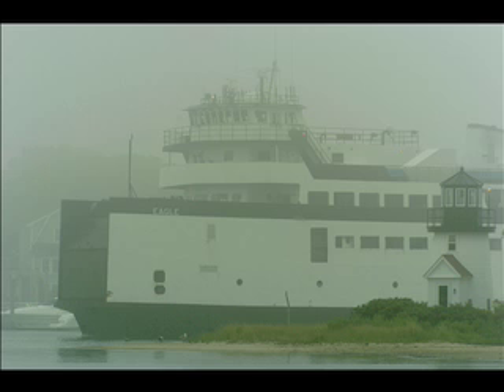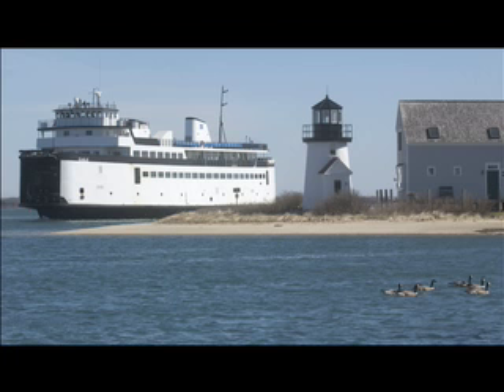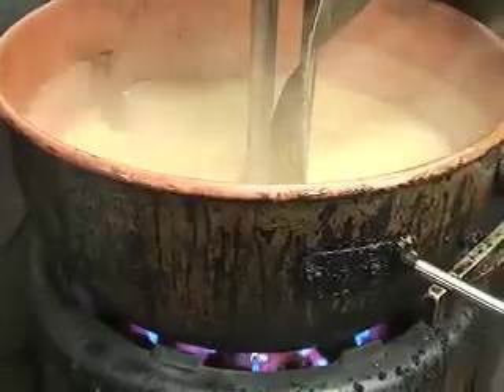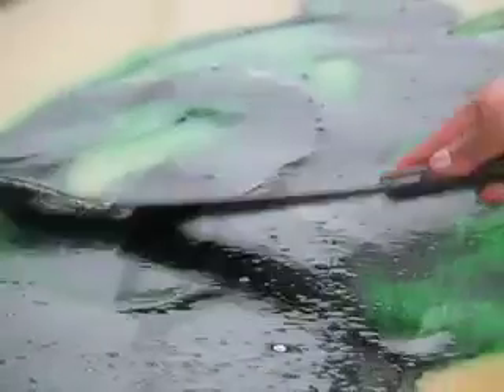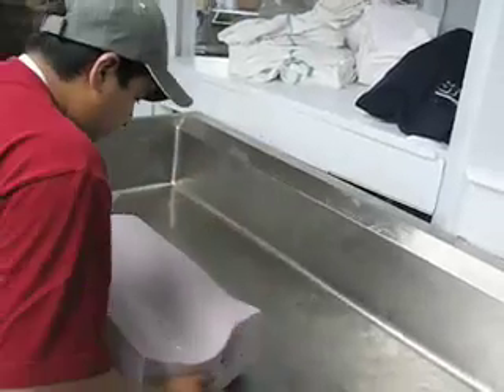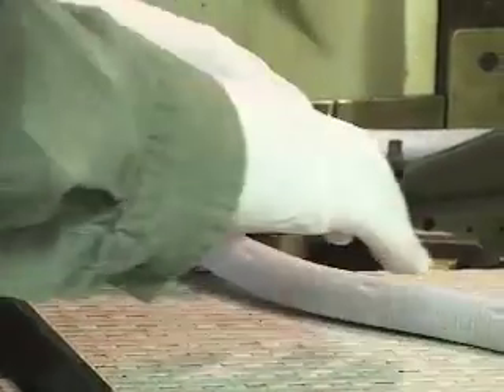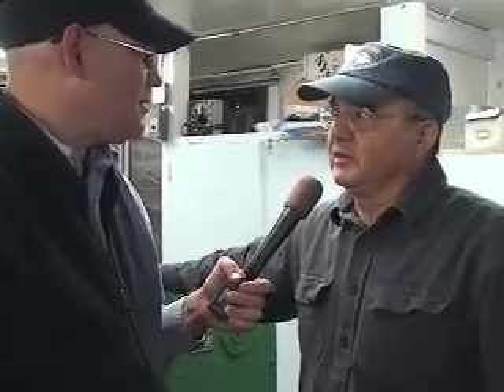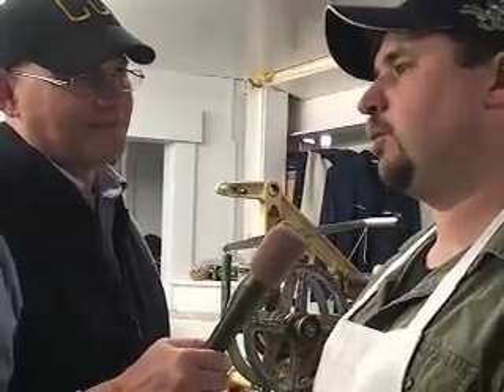Taffy like you've never seen it before!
Today on CapeCast: We pull for taffy at a local candy making shop, plus winds cause  ferry issues and nuclear plant workers protest.